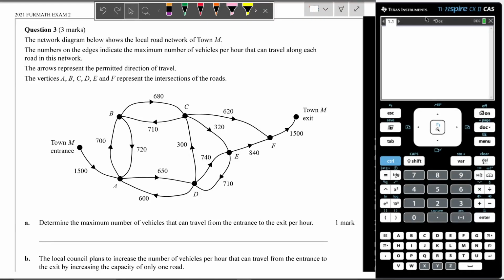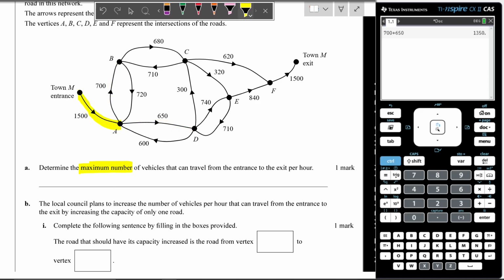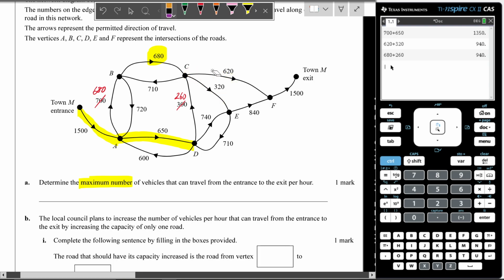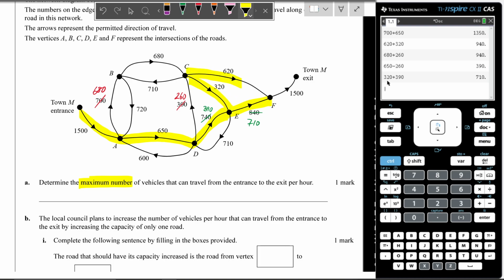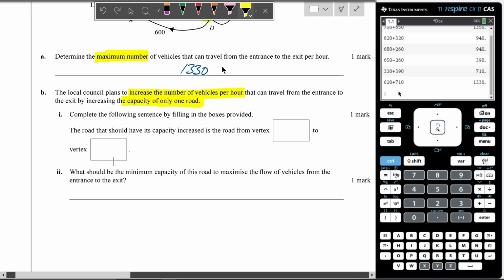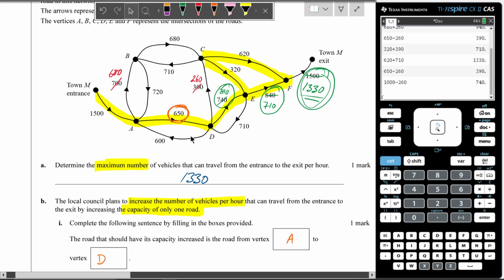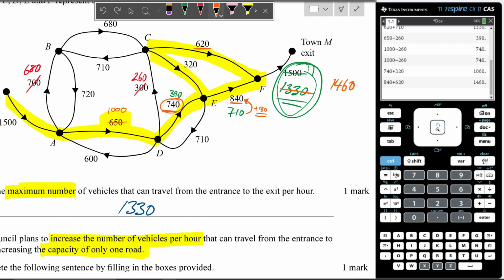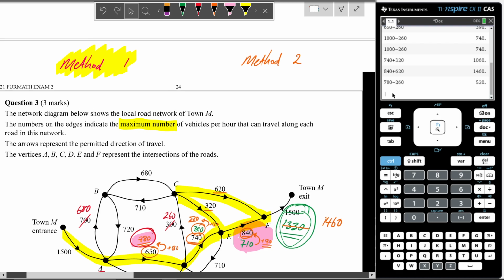Q3 Method 1 Networks 2021 SHT